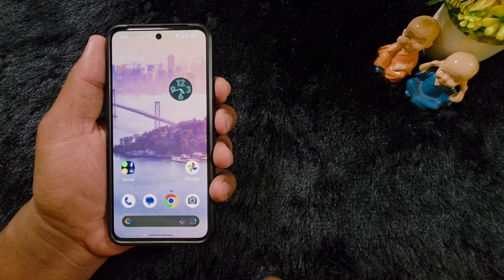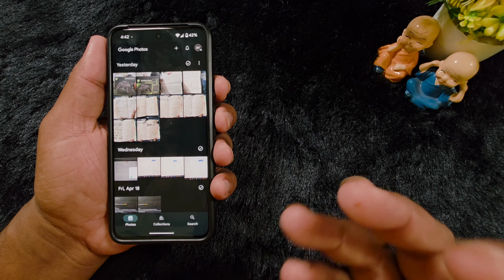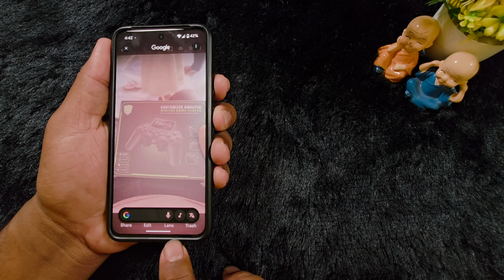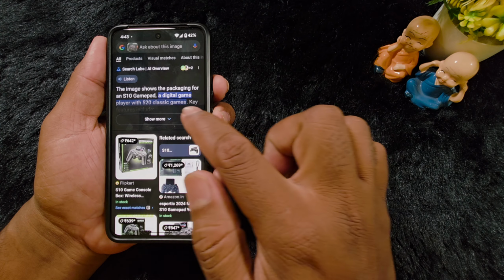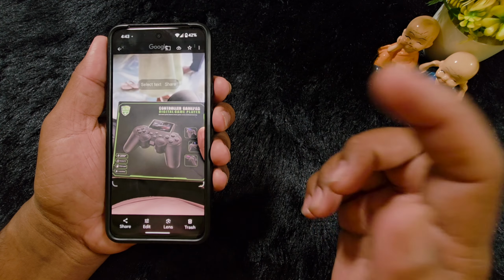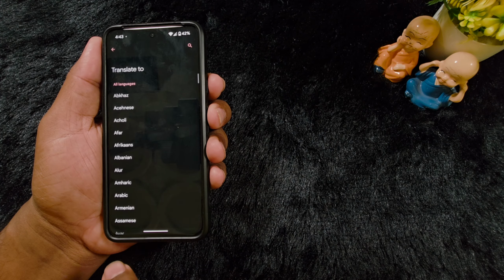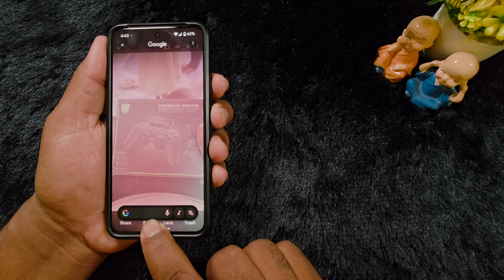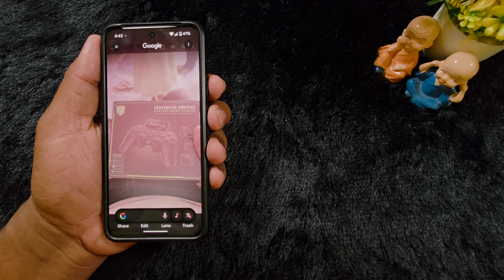How to Use Circle to Search in Google Pixel 9a | Search Products, Translate Text, Find Music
You can use a circle to search in Pixel 9a to find related products you search. Also, it is helpful to translate text from a photo or find song play nearby you.

More Queries:
How to Use Circle to Search in Google Pixel 9a
How to Use Circle to Search in Pixel 9a
Google Pixel 9a Circle to Search
Find Related Products in Pixel 9a using Circle to Search